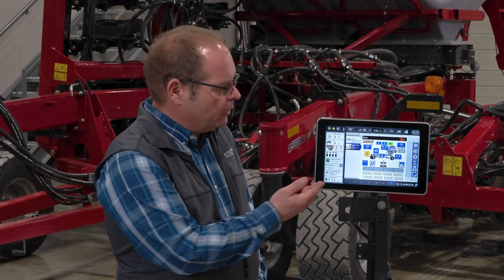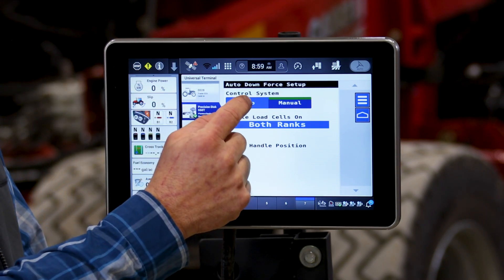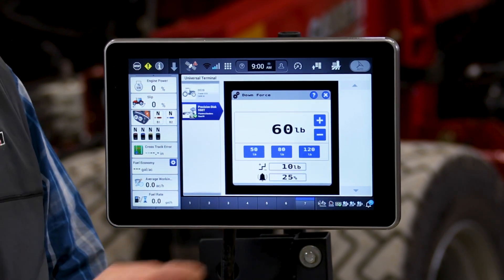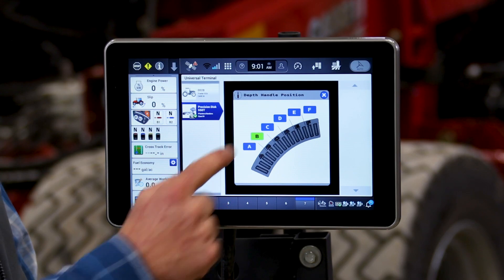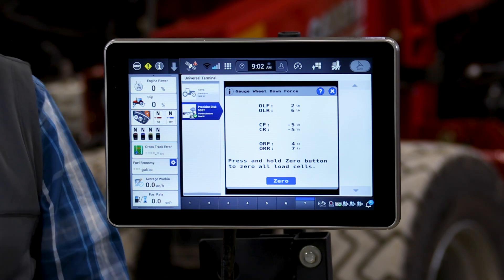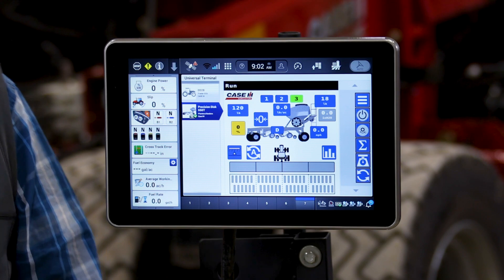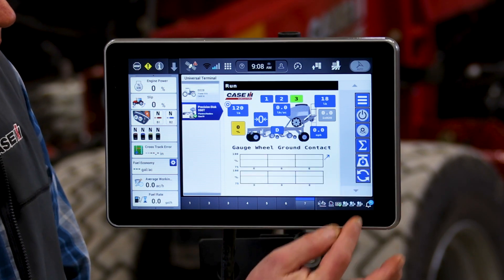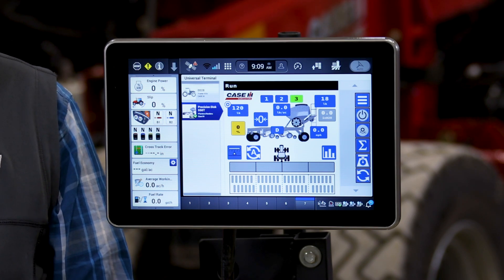Furrow Command Run Screen Set-up for the Precision Disk 550T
Gain a better understanding of how to set up Furrow Command on the Pro 1200 Display for a Precision Disk 550T.